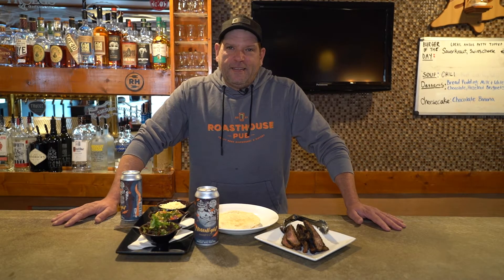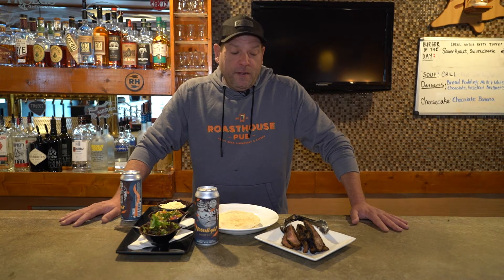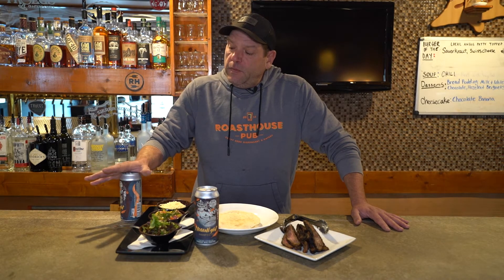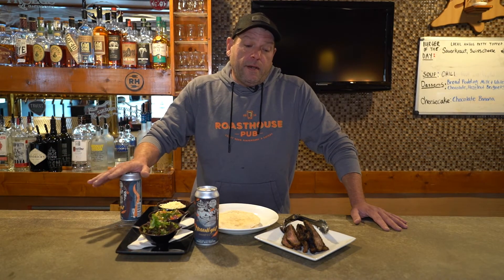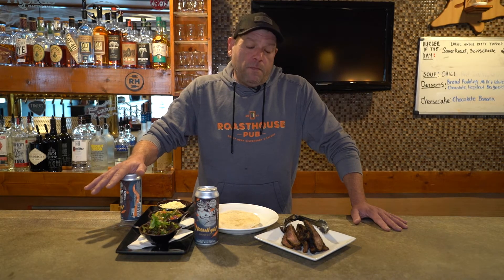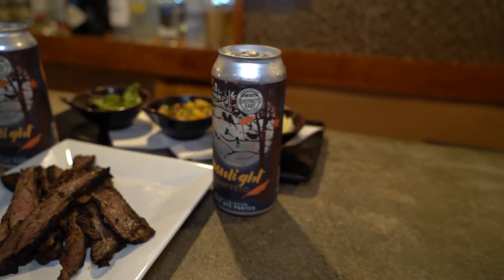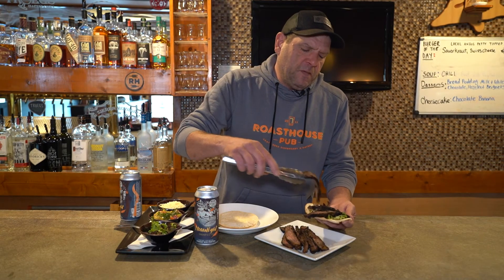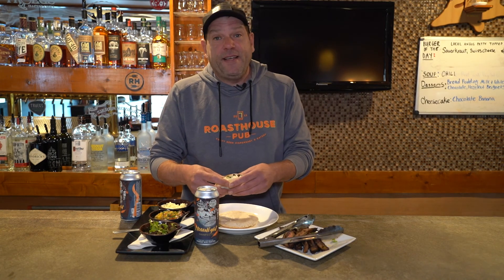Cooking with Niko: Moroccan Spice Rub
Chef Niko from Roasthouse Pub is back to tell us about his Moroccan Spice Rub. This recipe was developed to pair with True Respite Brewing Company's Moonlight Manifesto.

Cook time: User discretion   Prep time: 15 Min   Makes: approx. 1 cup

Ingredients:
3 tablespoons unrefined Coconut Sugar
8 teaspoon Smoked Paprika
8 teaspoon Cumin
4 teaspoon Cinnamon
4 teaspoon Turmeric
3 teaspoon ground Cloves
2 teaspoon ground Allspice
4 teaspoon Salt
4 teaspoons Black Pepper
1 teaspoon Cayenne Pepper
2 teaspoon Instant Coffee grounds
2 tablespoons minced Ginger
2 tablespoons minced Garlic
1/4 cup Olive Oil
1/4 cup warm Water

Directions:
1. In a mixing bowl, stir together ALL dry ingredients. Next, stir in the Ginger, Garlic, Olive Oil & Water until mixture forms a nice even paste. Set aside in covered bowl for at least 20 mins so that all the ingredients can interact with one another.
2. Choose what protein you will be grilling and generously rub your proteins of choice with paste, cover and place in refrigerator overnight to marinate. If using rub for veggies, it is not necessary to marinate overnight.

**You can store paste in airtight container in refrigerator for 3 months **